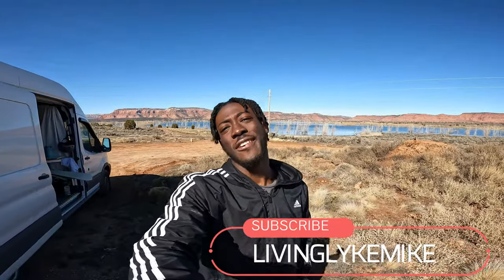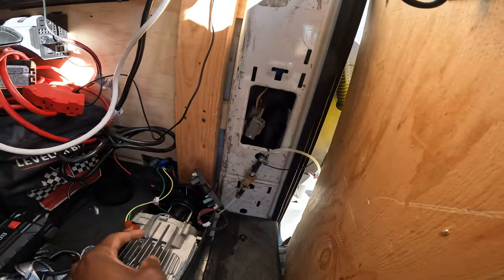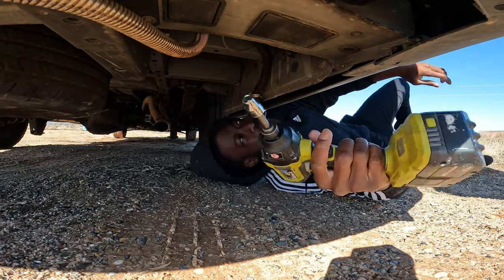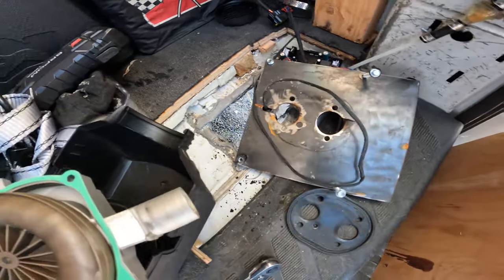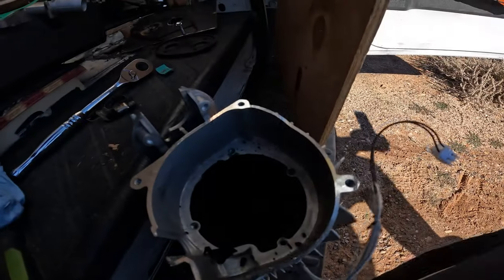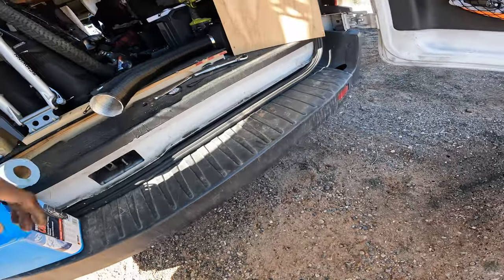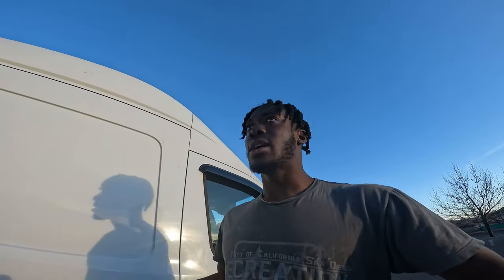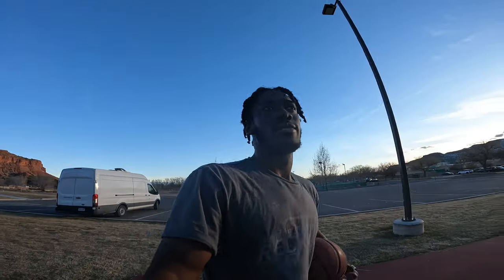Bringing the Van Back to Life pt.2 + New Friends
Picking up where we left off, had an interesting day. Chased some internet around, fixed some major issues, and made a new friend. Overall great day, looking forward to many more.
If you want to support me you can here:
Ca$h App: $MikeLyken
All socials: @LivingLykeMike
Camera : GoPro Hero 10 Black w/ Media Mod.
Van: 2016 Ford Transit High Roof LWB